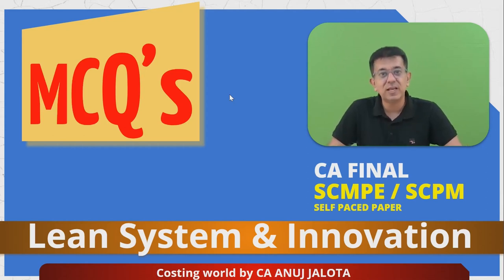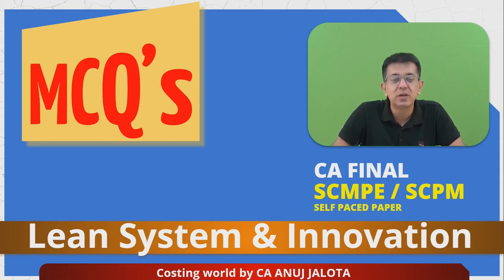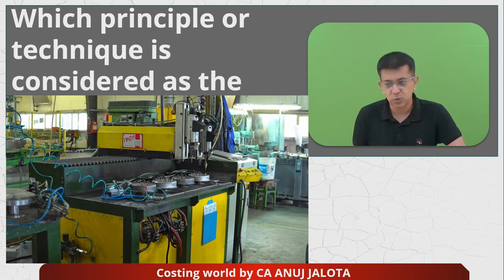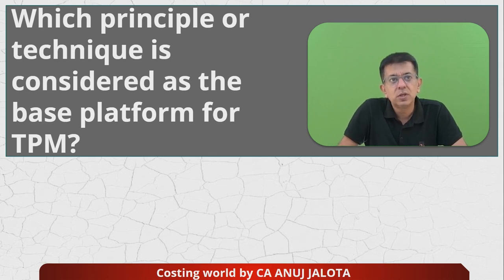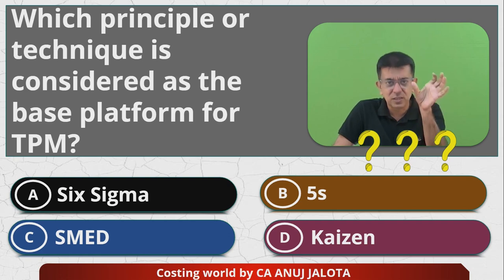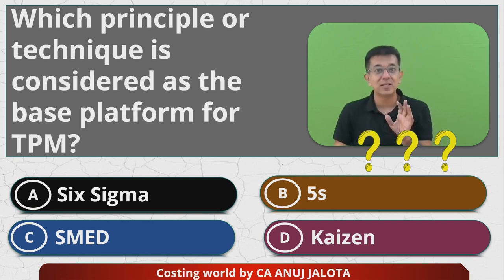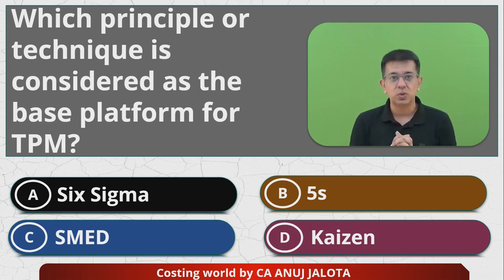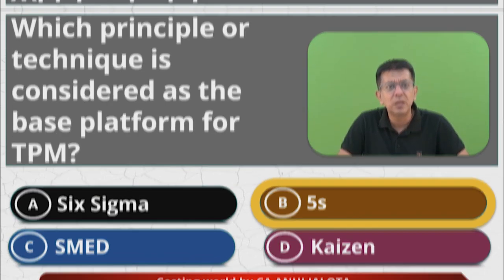SCPM - Chapter 3 - Lean System and Innovation || MCQ-6 || Total Productive Maintenance - TPM